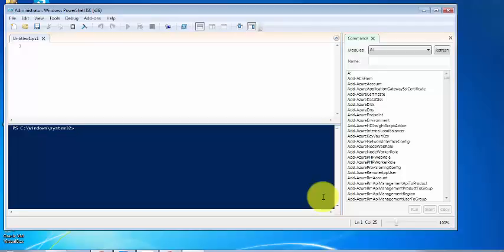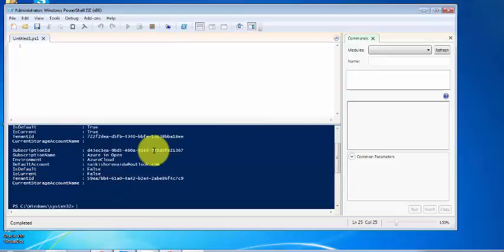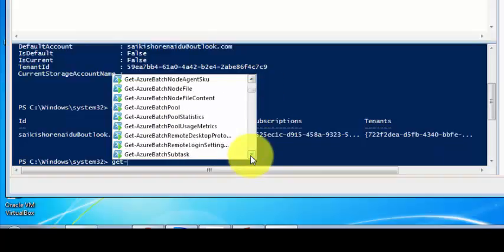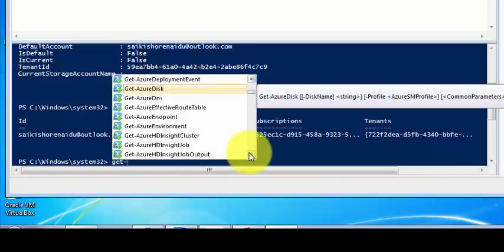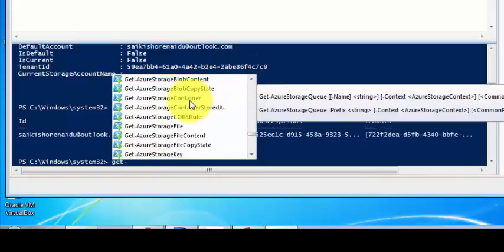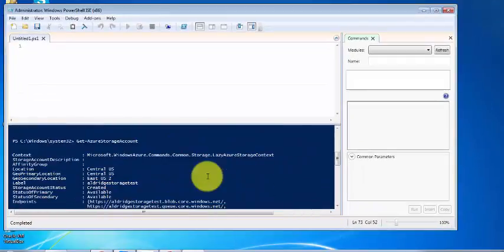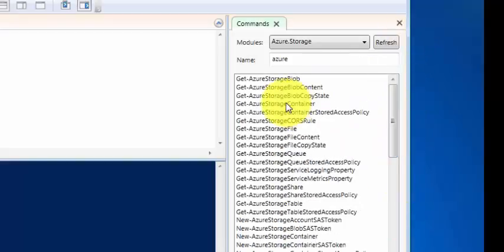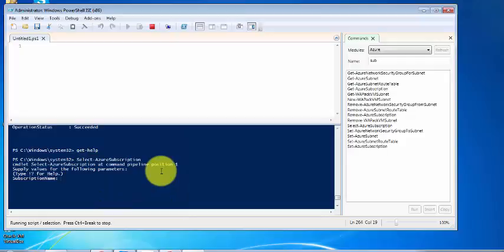Azure Power Shell Basic Commands Tutorials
Beginner Tutorials

Learn Basic Azure Power Shell Commands